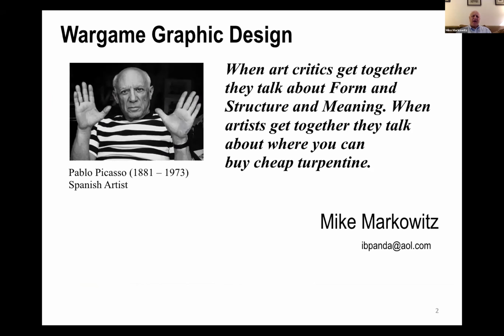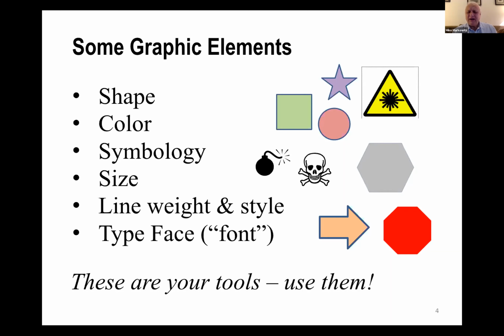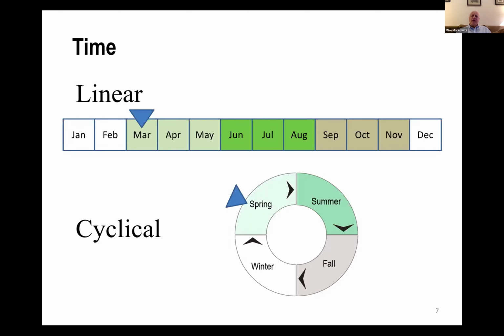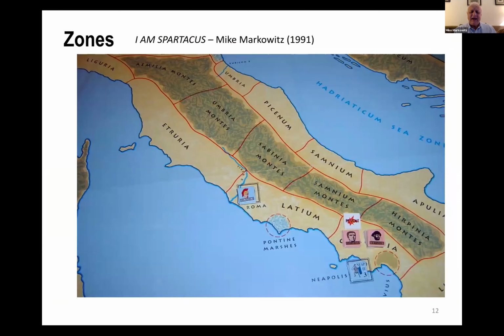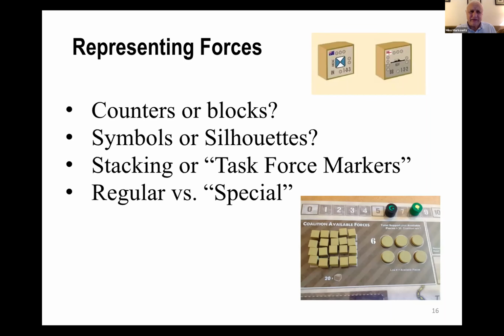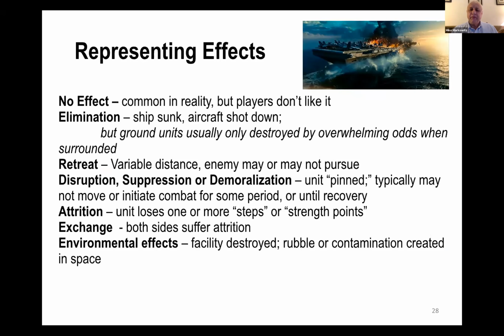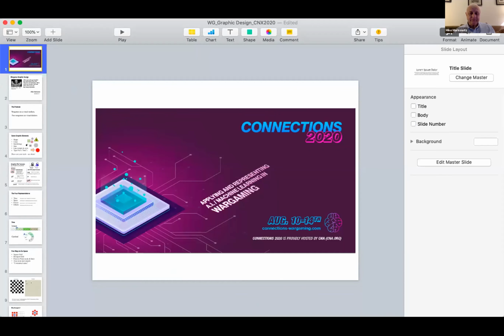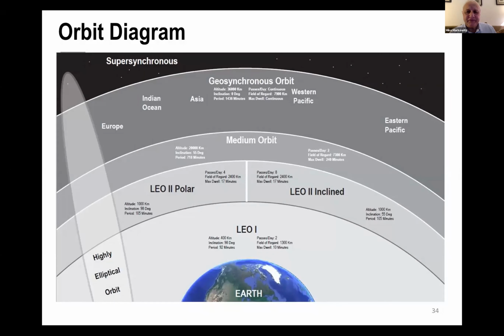Connections Conference - Maps & Pieces: Graphic Production for Tabletop Wargaming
In this session, Mike Markowitz, an award-winning designer with decades of experience in hobby and professional wargaming shares some practical insights and tips for creating effective maps and pieces to improve the experience of your wargaming players.